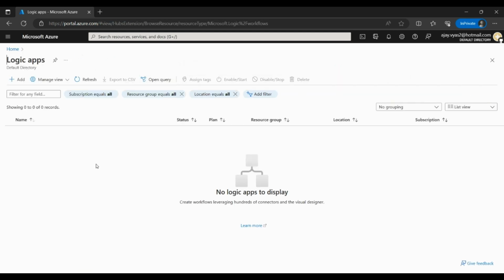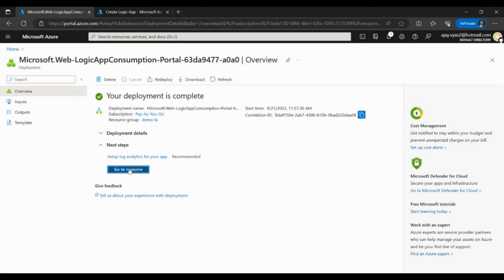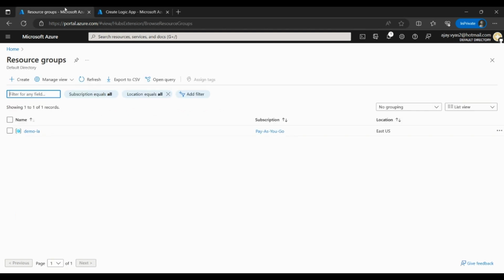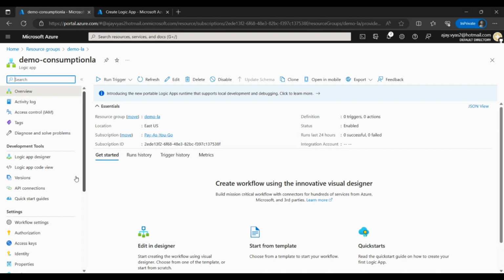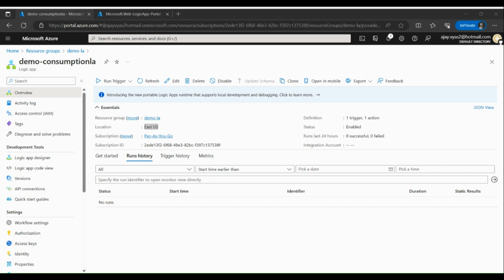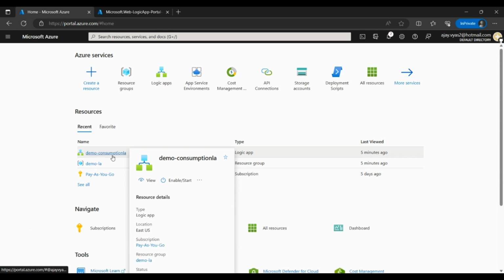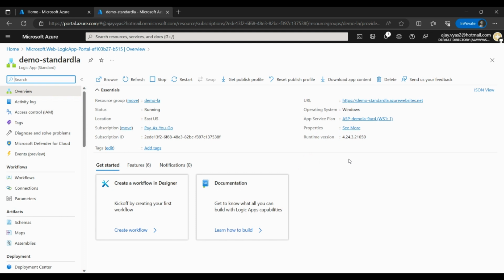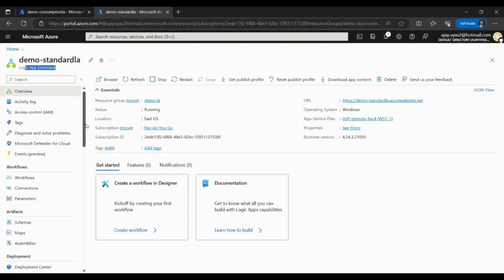E3 | Different Hosting plans for Azure logic app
Hi There, in this video we see what different hosting are plans available for consumption-based logic app and standard logic app.